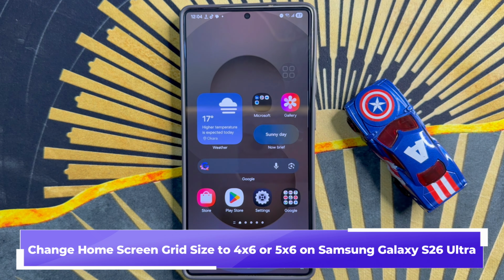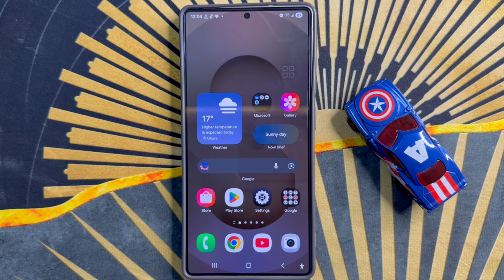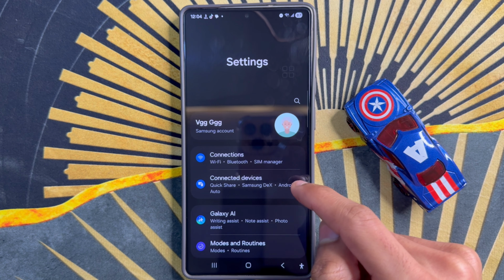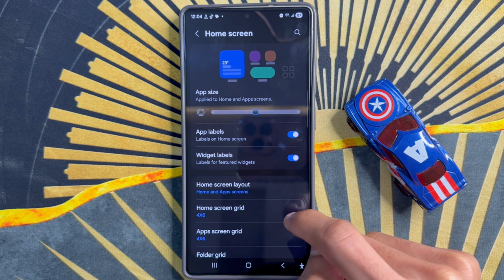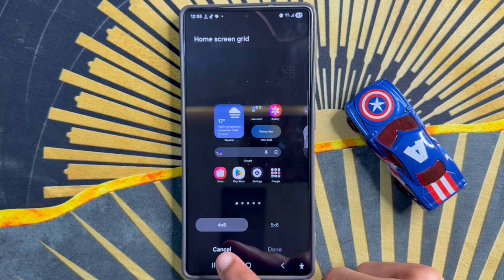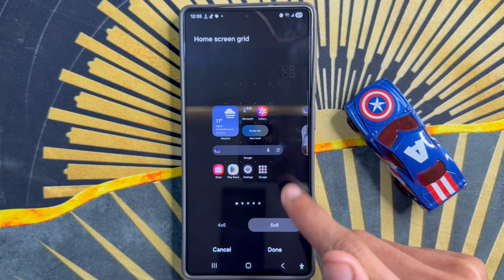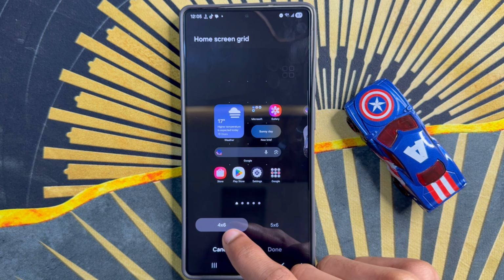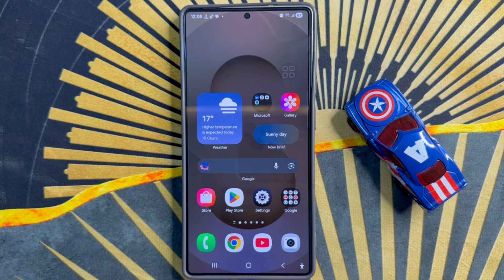How to Change Home Screen Grid Size to 4x6 or 5x6 on Samsung Galaxy S26 Ultra